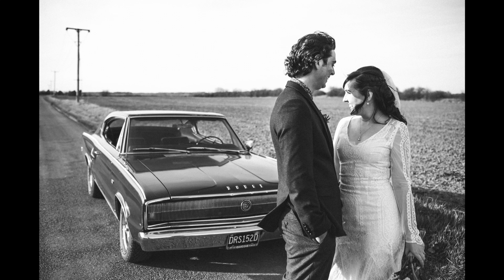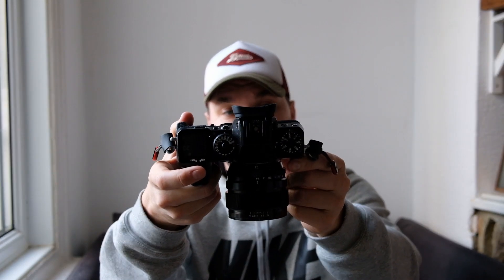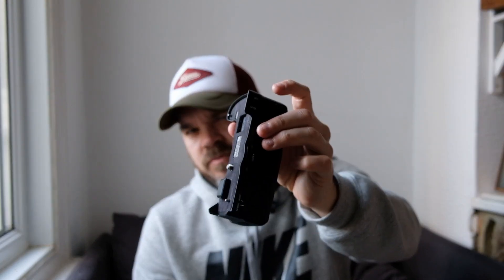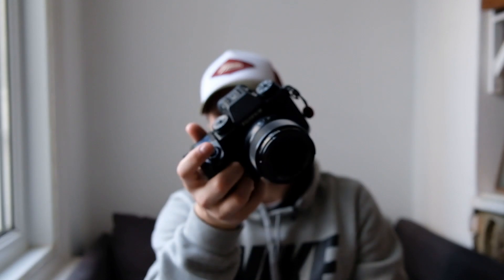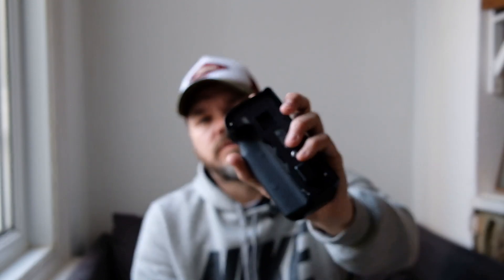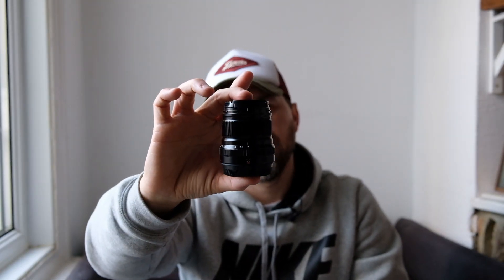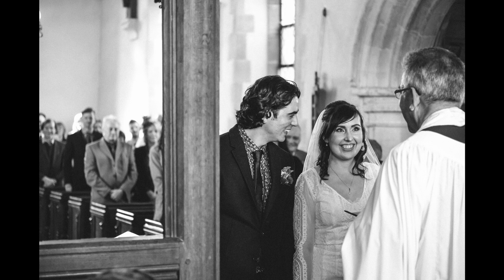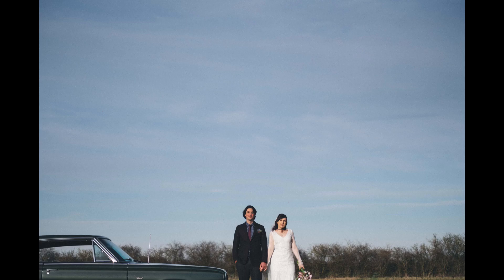Wedding Photography Shot with Fuji X-H1 and X-Pro2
A report back + images from my first wedding shot entirely with Fuji cameras, the X-H1 and X-Pro2. Lenses used were the Fuji 23mm 1.4 & 50mm f2.

Who am I? Full time photographer, mostly weddings and a sprinkling of NFL when the great game comes to the UK!